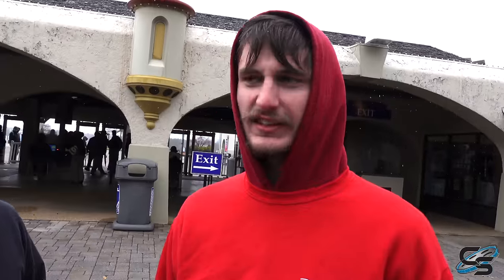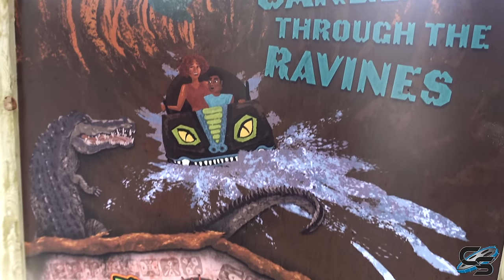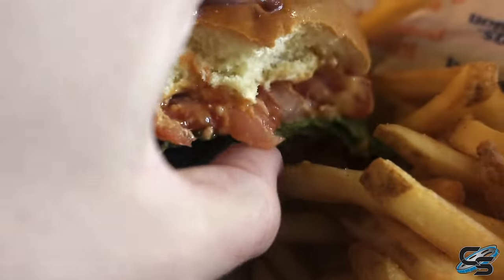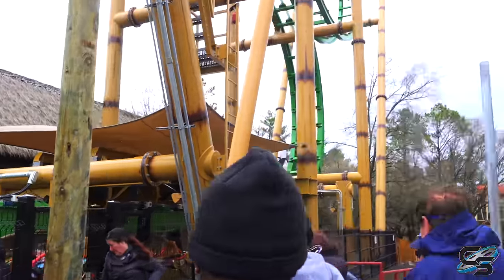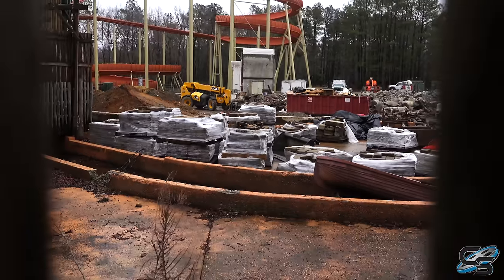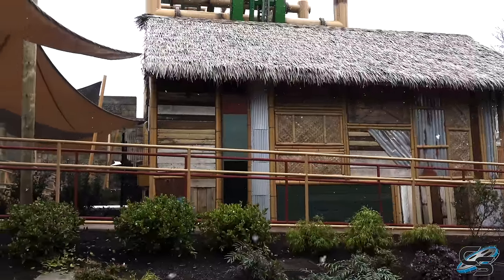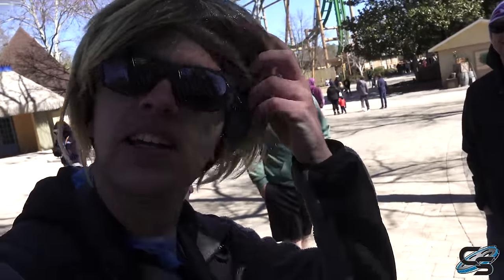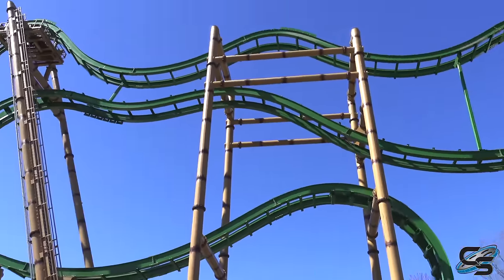Attempting to Ride Roller Coasters in the Snow | Kings Dominion Opening Weekend 2022 Vlog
Kings Dominion opened up their brand new roller coaster, Tumbili, in the snow and only 16 people got to ride it...so we came back the next day to see if we'd have better luck! Enjoy this unique look at the park, as well as a tour of all the big changes made for the 2022 season with Jungle X-Pedition!

MY GEAR:
Sony a6500
35mm Lens
18-105mm lens
18-135mm lens
70-350mm lens
Sony ZV-1
Zoom H1n
MOZA AirCross Gimbal
AT2020

Production, Filming, & Editing: Sarah Anderson
Logo: Kristopher Werner
Intro: Casey Rentmeester